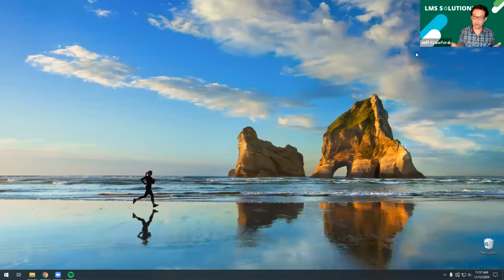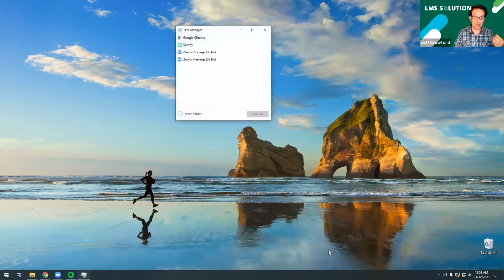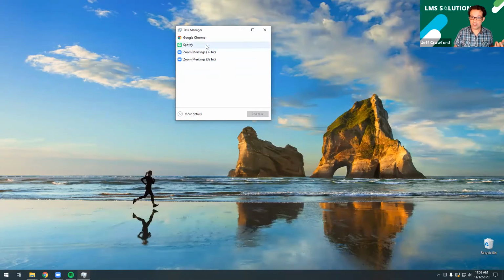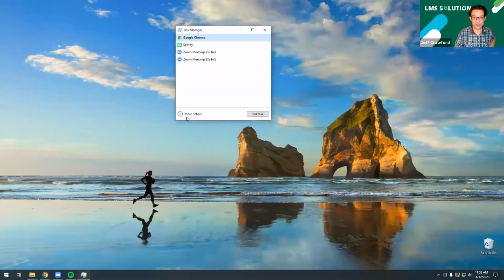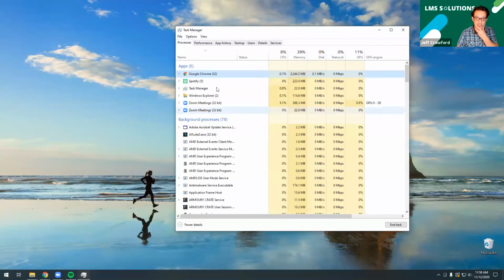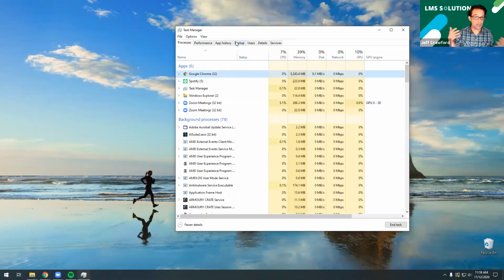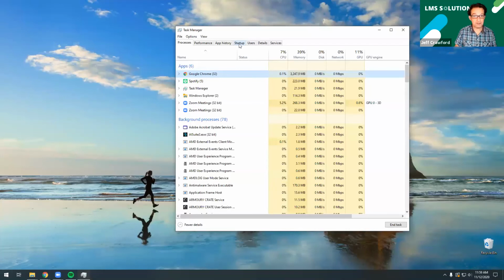LMSS: SUTG Task Manager